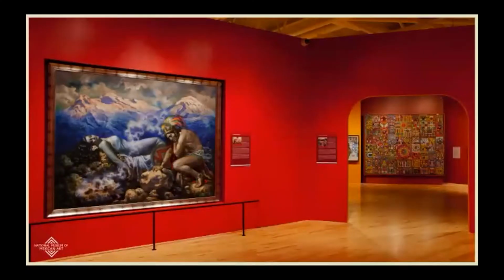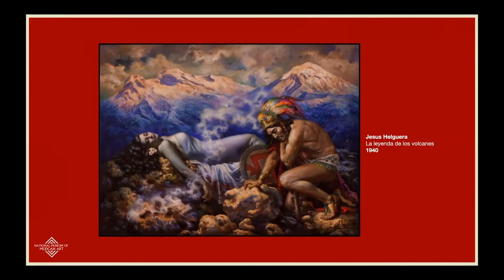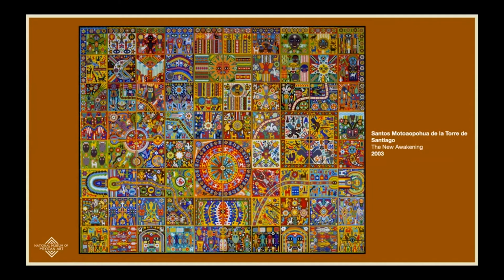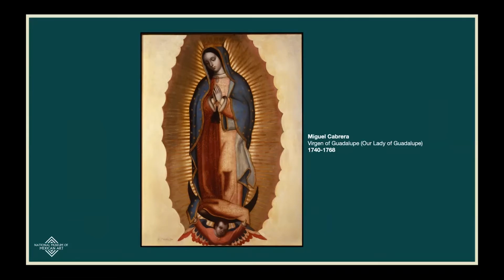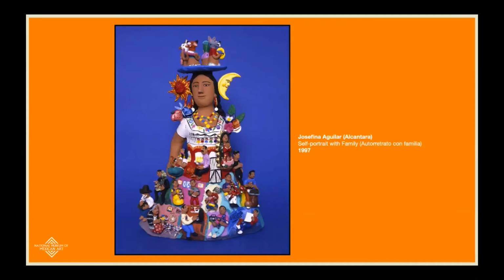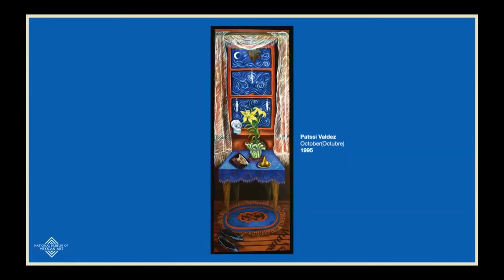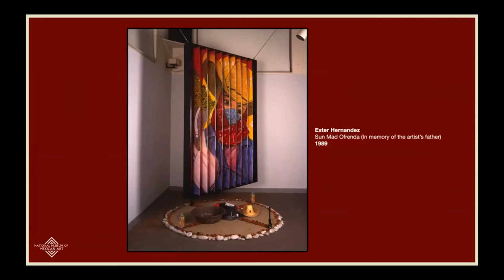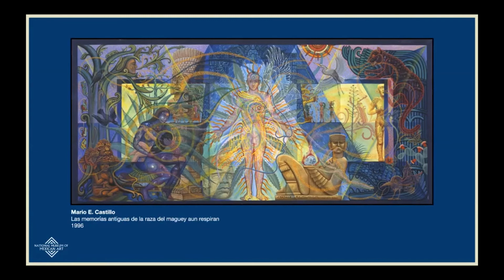Your City @ Home National Museum of Mexican Art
Your City @ Home is a series of virtual field trips offering the chance to explore all that the Chicagoland area has to offer!

Explore the “Nuestras Historias” exhibition which includes works from the museum's permanent collection, showcasing the dynamic and diverse stories of Mexican identity in North America.

The exhibition presents cultural identity as something that continually evolves across time, regions, and communities, rather than as a static, unchanging entity, and features ancient Mesoamerican and colonial artifacts, modern Mexican art, folk art, and contemporary works from both sides of the U.S.–Mexican border. The vast diversity of Mexican identities demonstrated in these works defies the notion of one linear history and a singular identity.